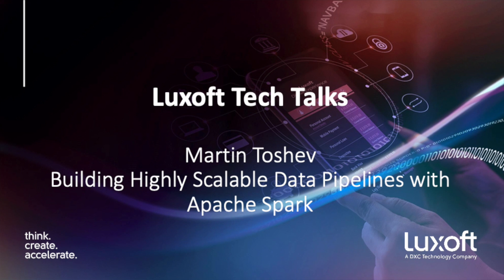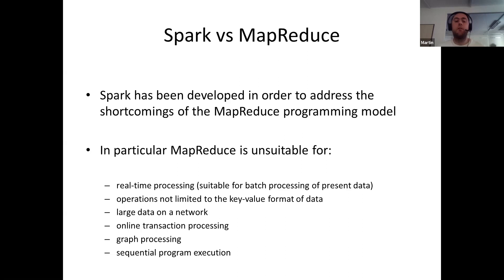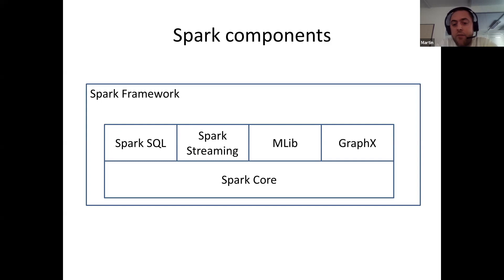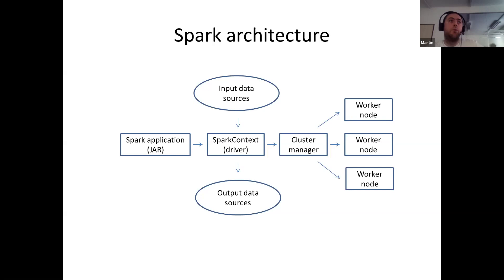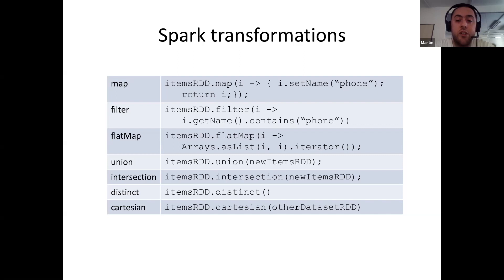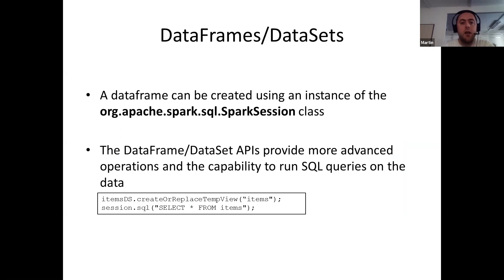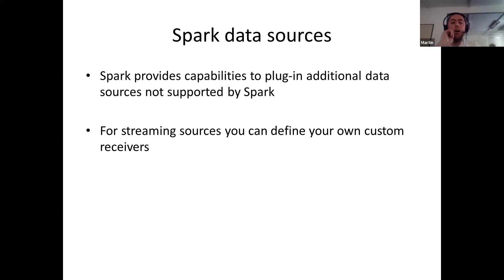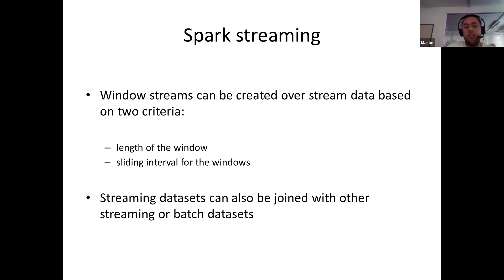Luxoft Tech Talk with Martin Toshev - Building highly-scalable data pipelines with Apache Spark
Many modern world software systems face the need to process increasing volumes of data in a reasonable amount of time. To achieve that one can think of different ways to build a highly-scalable data pipeline which is a non-trivial activity especially in terms of the different operations, performance through various optimizations and scalability that need to be taken into consideration during the implementation. In order to avoid that we typically fall back to a framework like Apache Spark that provides the necessary primitives to build such a data pipeline. During this topic we will demonstrate how does Apache Spark achieves that by implementing a realtime event management system that aggregates events from a number of data sources in a single application implemented with the help of Apache Spark.